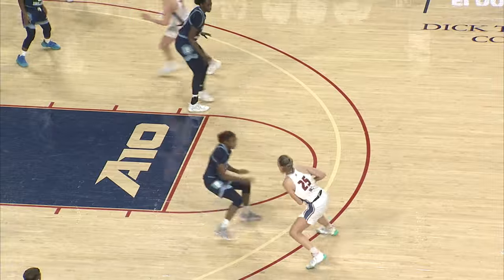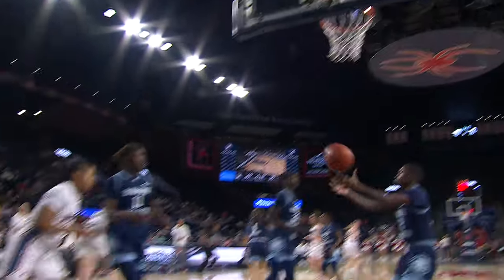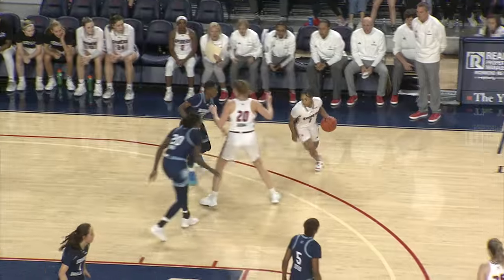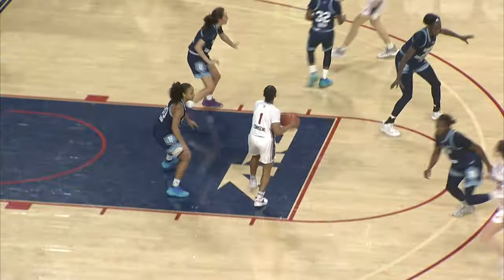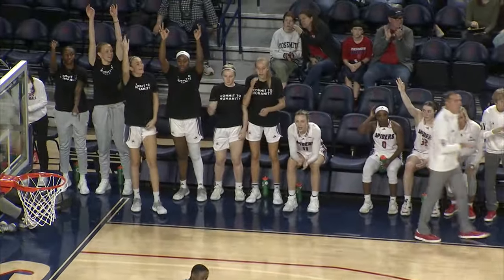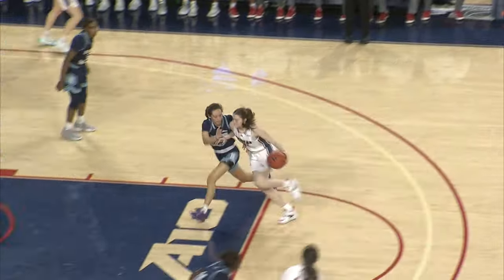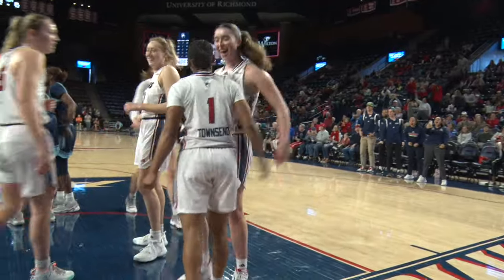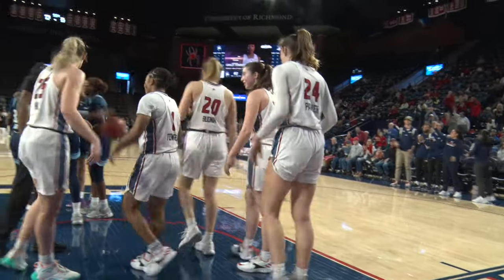Women's Basketball Highlights vs. Rhode Island